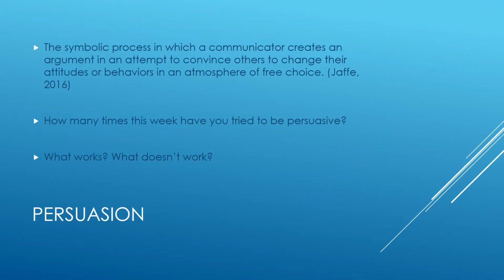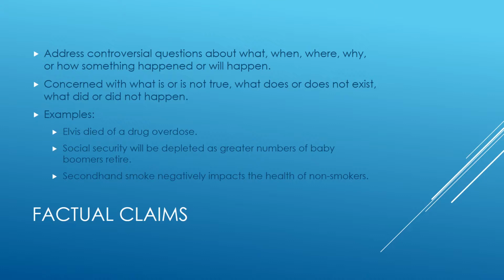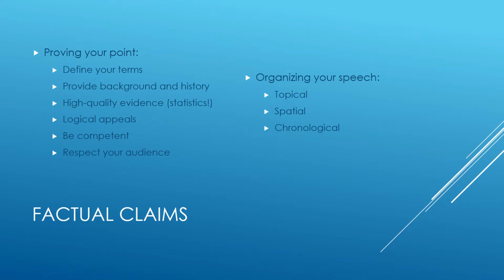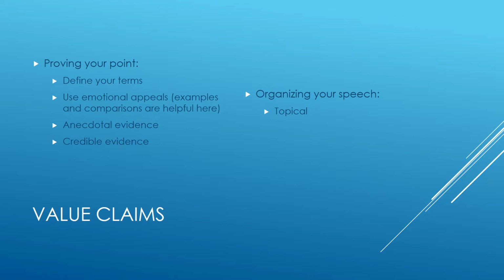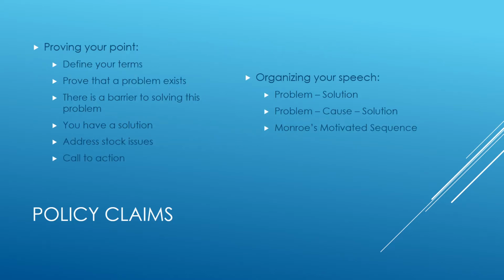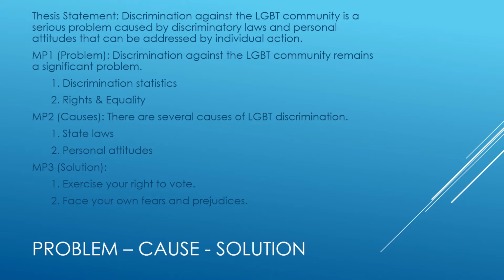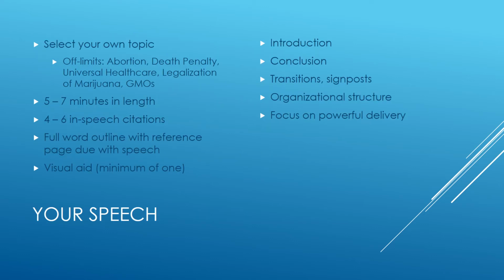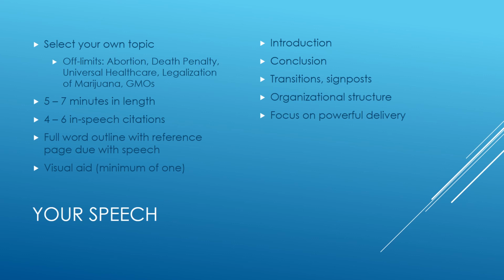Intro to Persuasive Speaking